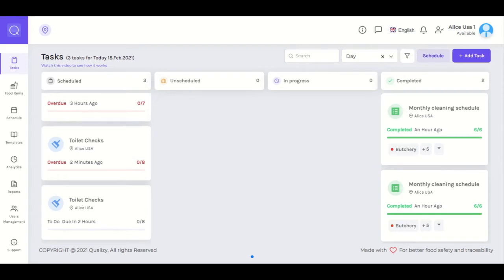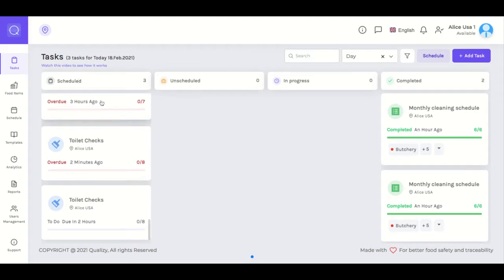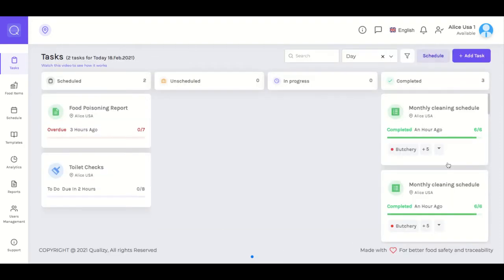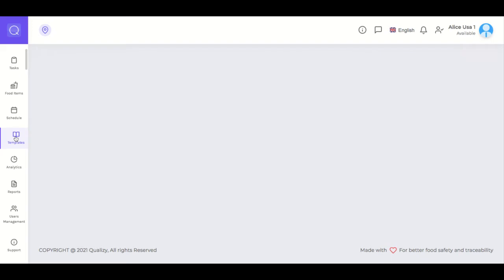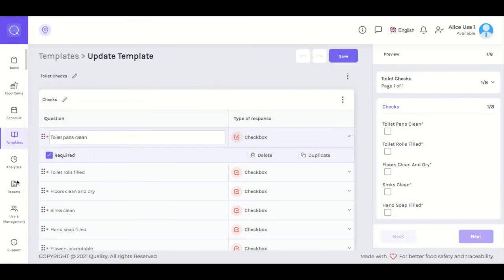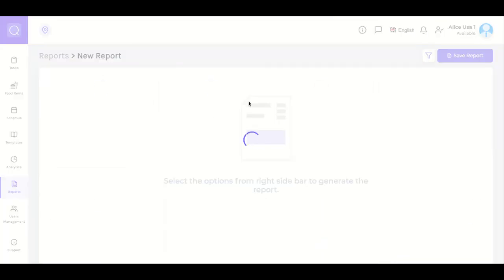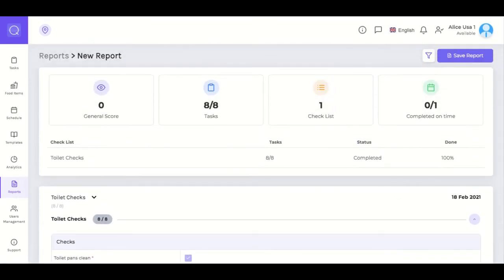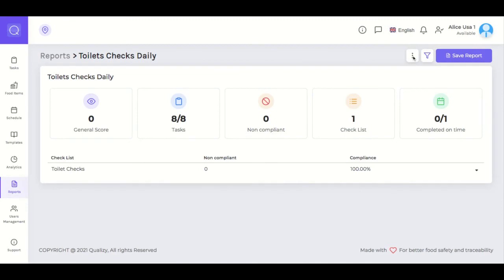Digital Toilets cleaning checks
We all had this experience where we enter a toilet in a bar or restaurant and it is a mess.  So let me show you how to avoid this, so your customers will never have this kind of experience in your establishment.